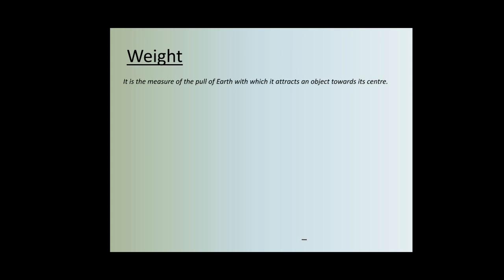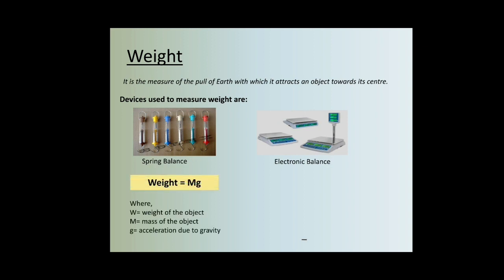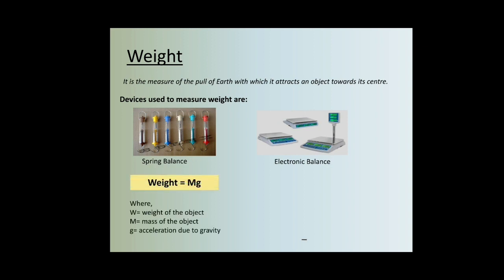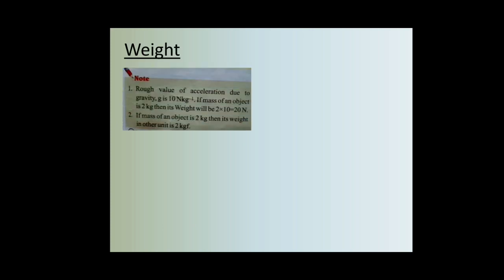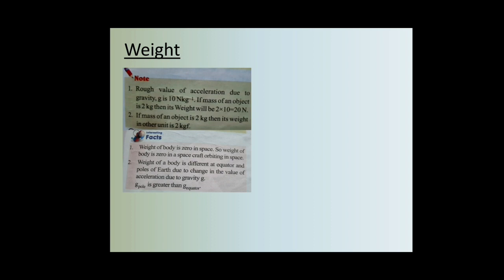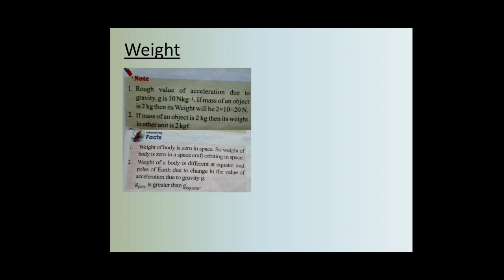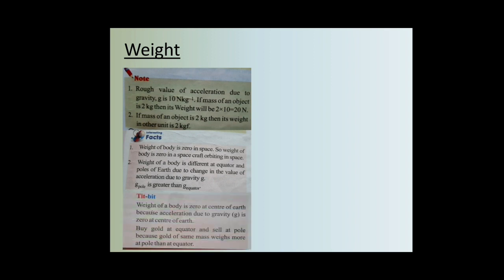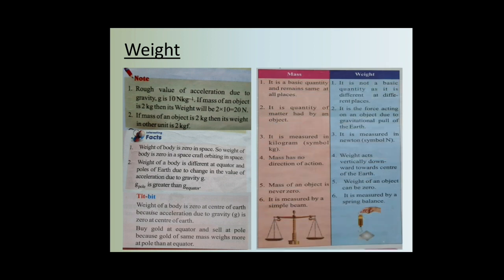Class 7,Physics,ch-2, part 6, by Mrs Renu